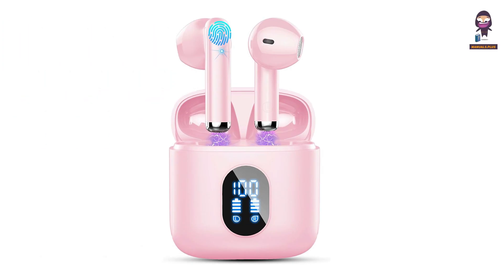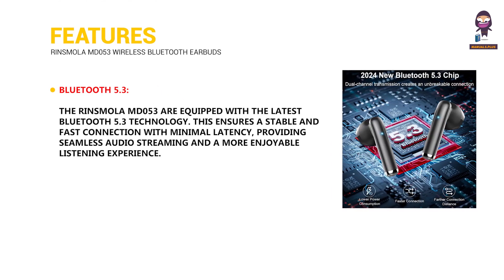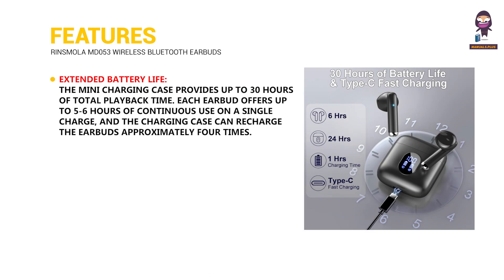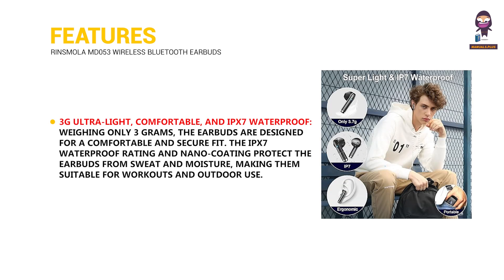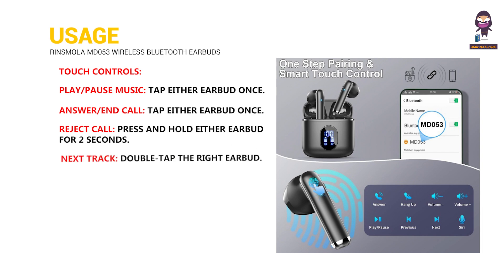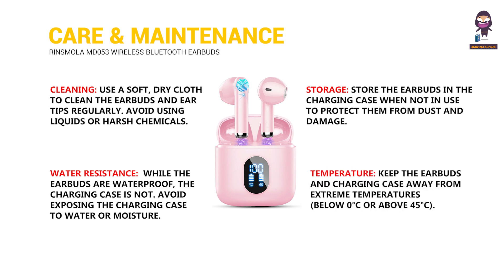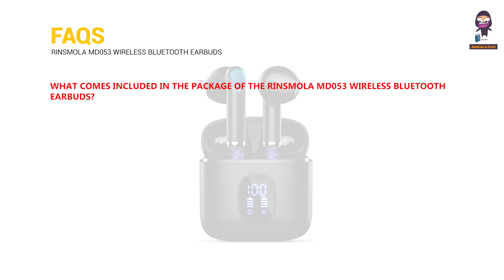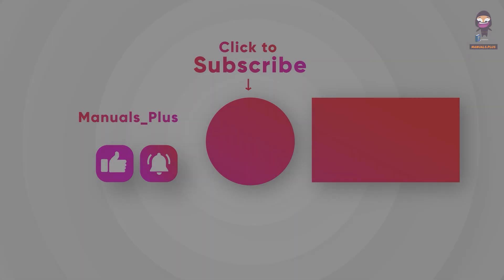Rinsmola MD053 Wireless Bluetooth Earbuds User Manual / Pairing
Welcome to our unboxing and review of the Rinsmola MD053 Wireless Bluetooth Earbuds! Launched on April 10, 2024, these earbuds are designed to elevate your audio experience with high-fidelity sound and the latest Bluetooth 5.3 technology for a stable and quick connection. Perfect for both music fans and busy professionals, these earbuds offer a flexible design for long-lasting comfort and an IPX7 waterproof rating for all your workout and outdoor activities.

In this video, we'll explore the easy-to-use touch settings that allow you to manage calls, music, and voice assistants effortlessly. Plus, with ENC noise reduction, you'll enjoy crystal-clear calls whether you're using single or twin mode. And don't forget the impressive 30-hour playtime with the charging case!

- High-fidelity sound quality
- Latest Bluetooth 5.3 technology
- Comfortable, flexible design
- IPX7 waterproof rating
- Easy touch controls
- ENC noise reduction for clear calls
- Single/twin mode for sharing
- 30-hour playtime with the charging case

Enhance your everyday listening experience with Rinsmola MD053!